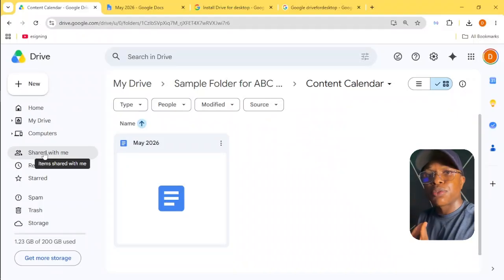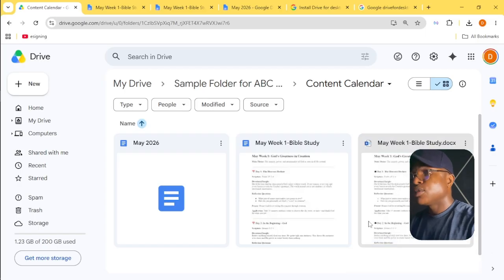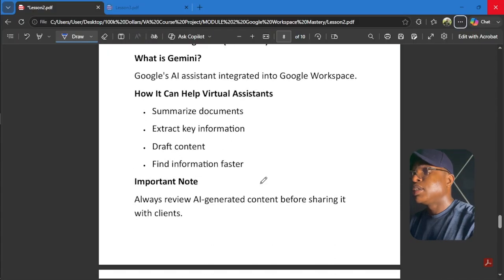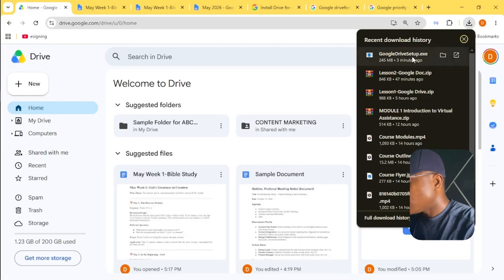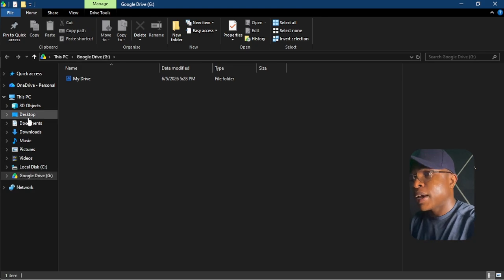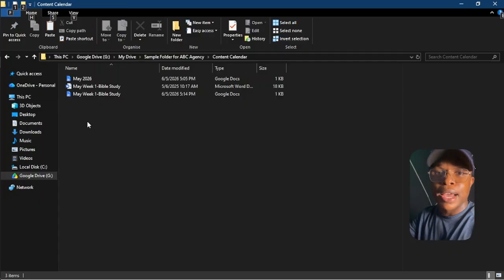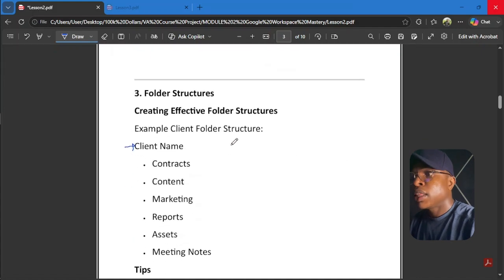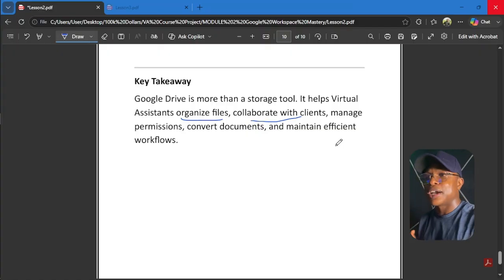Google Drive for Virtual Assistants Part 2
Welcome to Part 2 of Google Drive for Virtual Assistants in the AI-Powered Virtual Assistant Training Program.

In this lesson, you'll learn how to work seamlessly between Microsoft Office and Google Workspace by converting files between different formats, as well as how to set up Google Drive for Desktop to sync, back up, and manage files more efficiently.

As a Virtual Assistant, you'll often receive files in different formats from clients. Knowing how to convert, organize, and synchronize these files is an essential skill that helps you stay productive and professional.

✅ Converting Microsoft Word files to Google Docs

✅ Converting Microsoft Excel files to Google Sheets

✅ Downloading and installing Google Drive for Desktop

✅ Setting up file synchronization

✅ Using Google Drive as a backup solution

📂 Project Files

📚 AI-Powered Virtual Assistant Training Program

This course covers:

• Virtual Assistant Fundamentals
• Google Workspace
• Microsoft Office Essentials
• Research & Information Gathering
• AI Tools (ChatGPT, Claude & Gemini)
• Prompt Engineering
• Gmail Management
• Notion & Productivity Systems
• Meetings & Scheduling
• Canva & Social Media Assistance
• AI Image Generation
• Final Client Operations Project

Many businesses use both Microsoft Office and Google Workspace. By mastering file conversion, synchronization, and cloud storage management, you'll be able to work confidently with different clients regardless of the tools they use.

🔔 Next Lesson

In the next lesson, you'll learn how to create, format, share, and collaborate on documents using Google Docs as a professional Virtual Assistant.